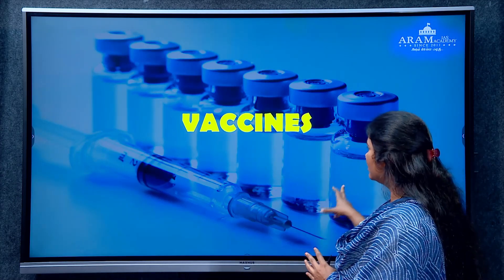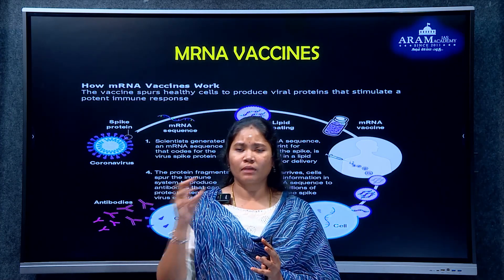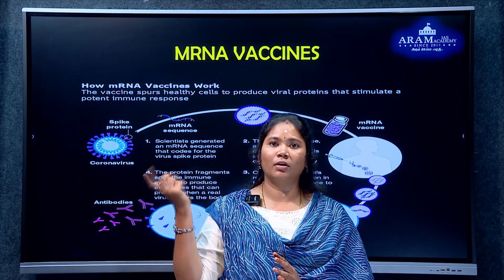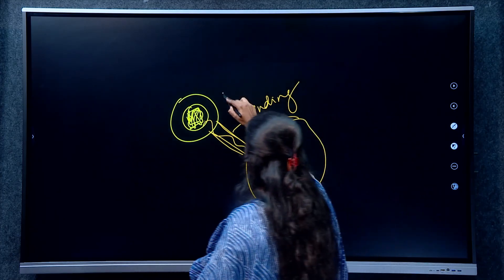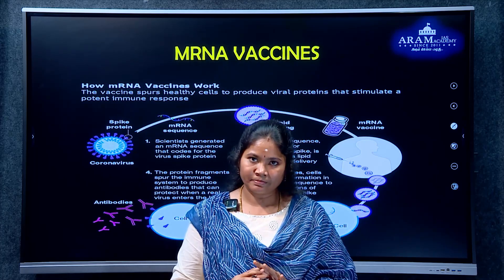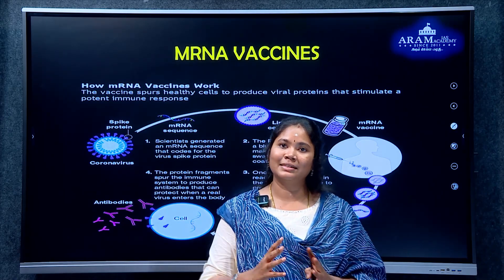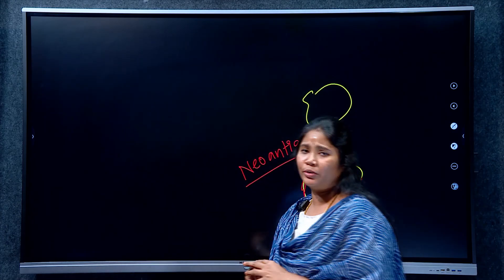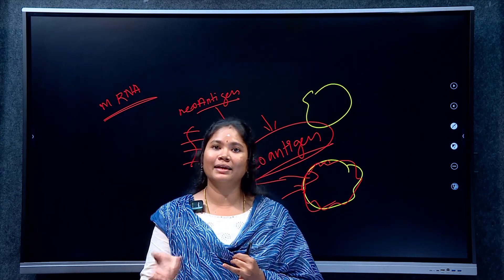ARAM'S"RUSH THROUGH FOR PRELIMS 2025"DAY-20 SUB : SCIENCE AND TECHNOLOGY TOPIC: VACCINES PART 1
Kindly follow our updates in